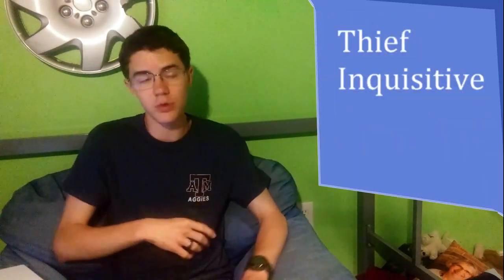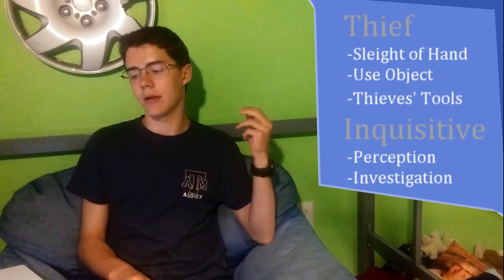Are these Rogue Features Even Worth It? | D&D Rogue Guide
In which I analyse a feature that Thief and Inquisitive Rogues get: the ability to perform skill checks as a bonus action. Is this ability useful, or is it a waste of time?